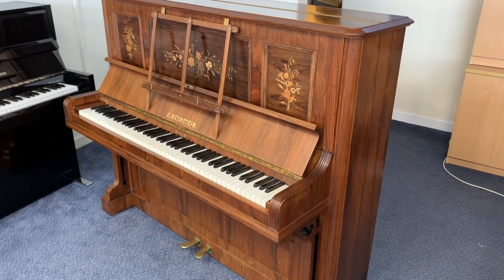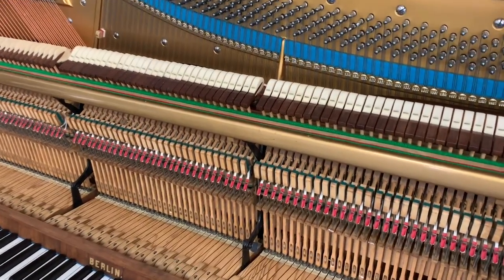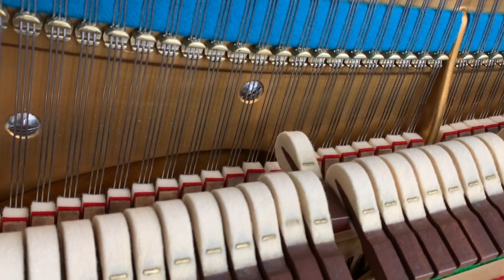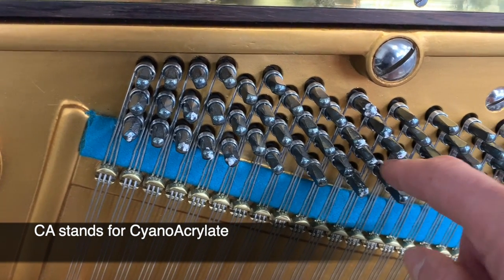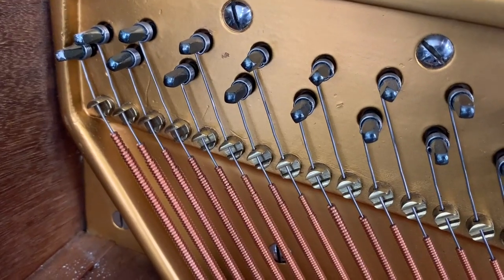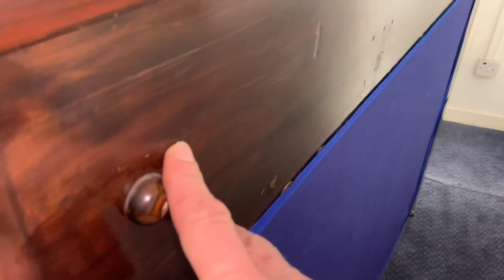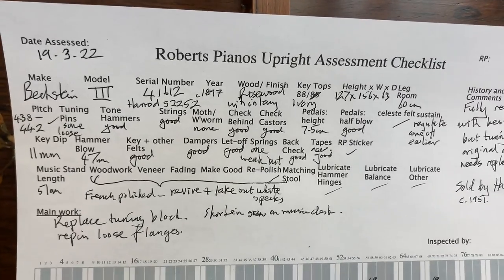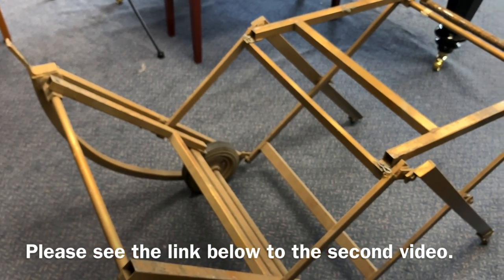Bechstein model III c1897 + replacing wrest plank or tuning pins vs. using CA glue